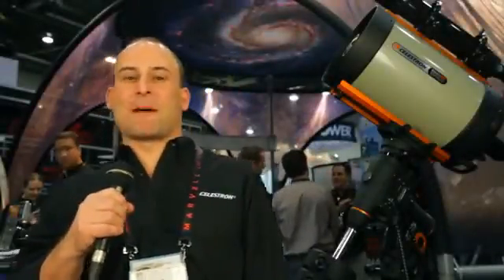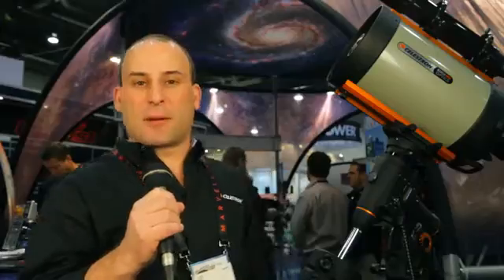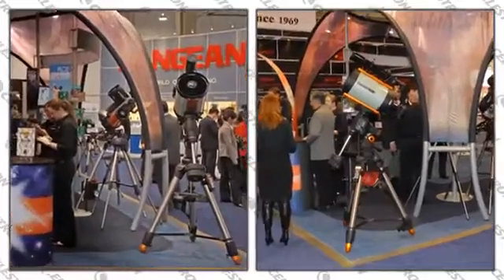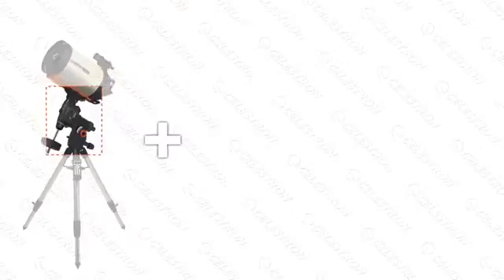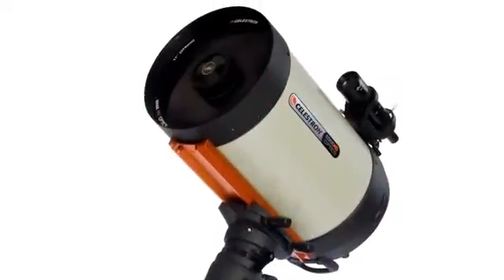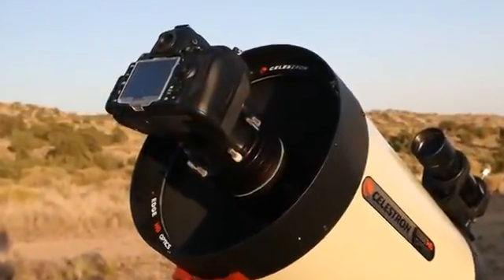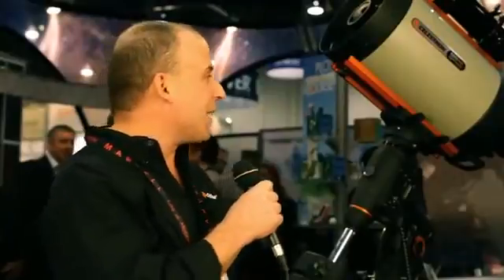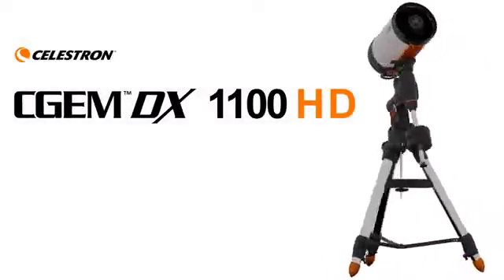CES 2011 Celestron CGEM DX 1100 HD Telescope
Celestron's CGEM DX 1100 features our high-end 11" Schmidt Cassegrian OTA with XLT coatings mounted on our brand new CGEM DX™ mount. The CGEM DX™ mount is the newest member of our fully computerized Equatorial mount series capable of carrying Celestron’s high-end 11" and 14" optical tubes. The CGE PRO style, 2.75" tripod legs holds even the 14" optics securely while dampening vibration, which is ideal for both imaging and visual observing.